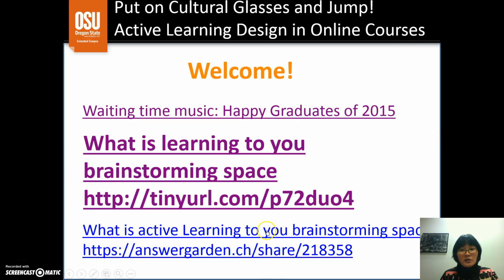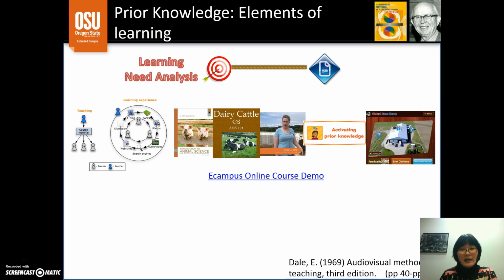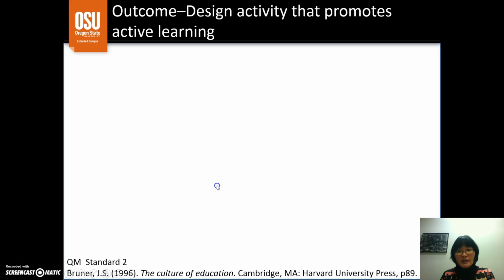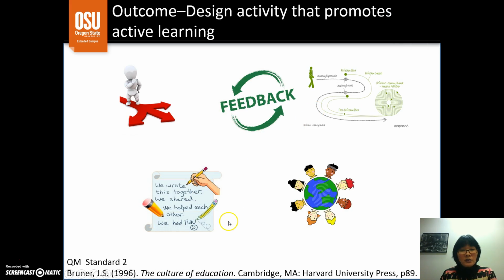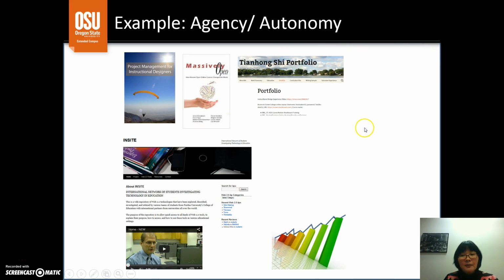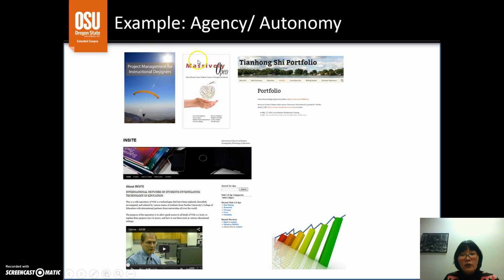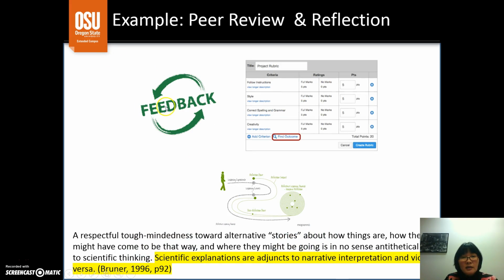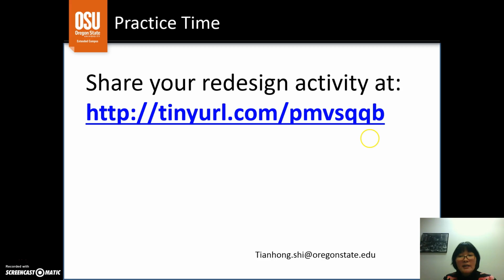QM Conference 2015 on Active Learning